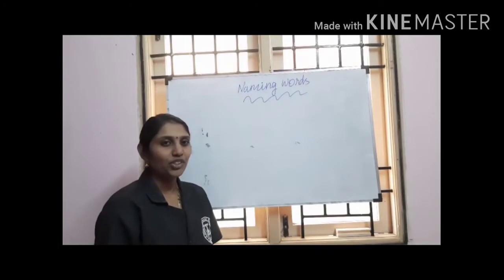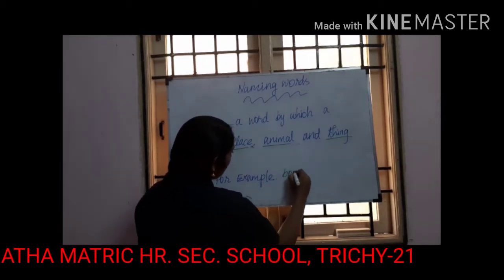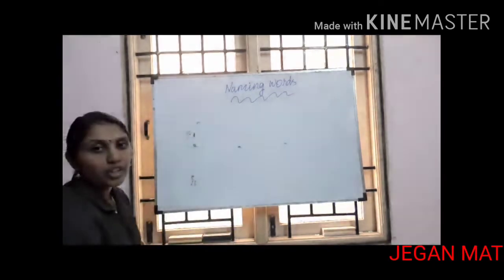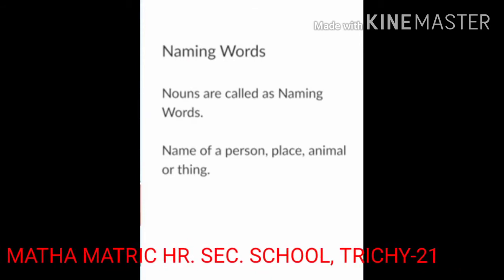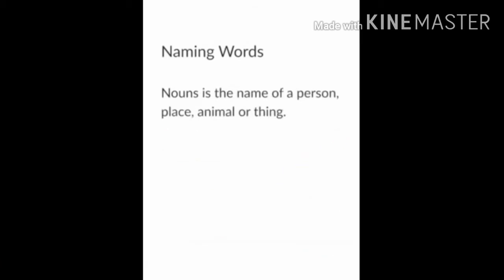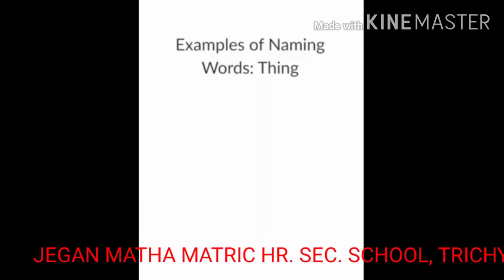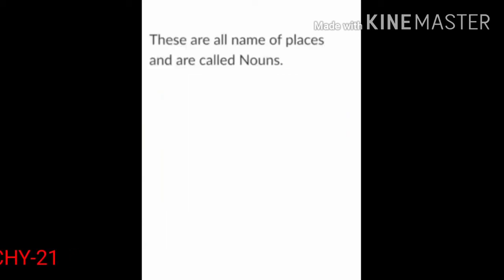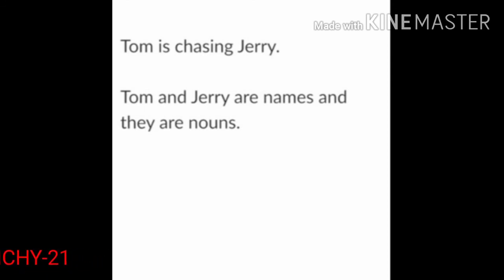STD II ENGLISH (NAMING WORDS) 24/08/20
STD II ENGLISH  (NAMING WORDS)